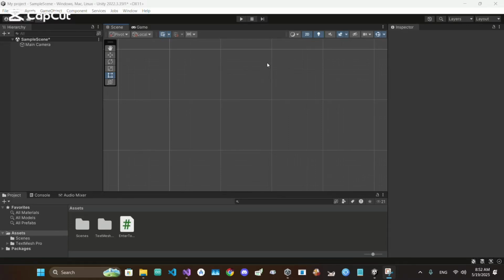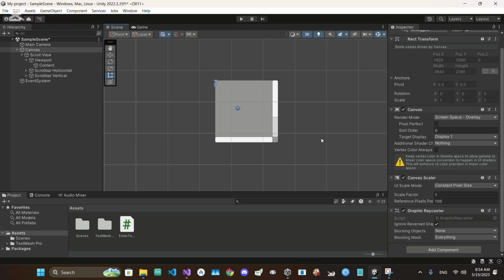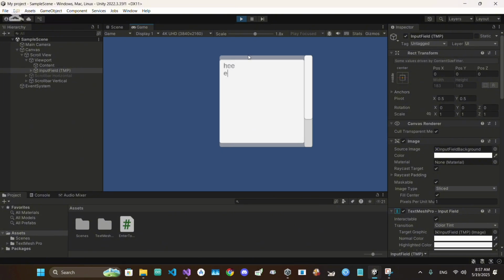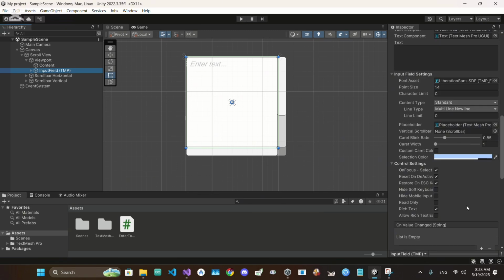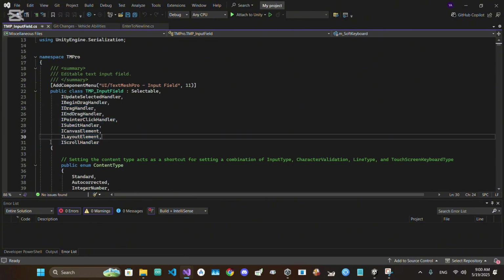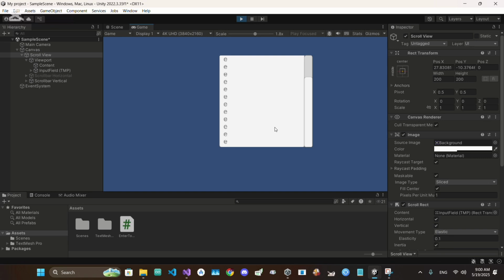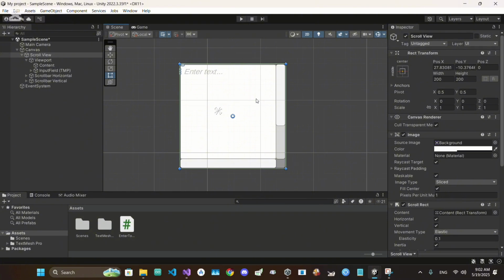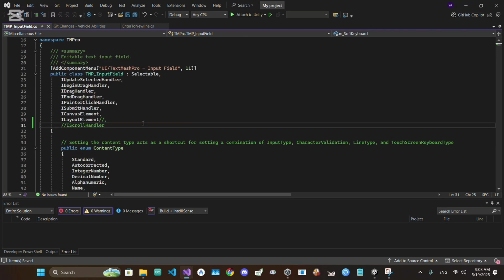How to use TMP Input Field with Scroll View! And have it scroll! (newest fix)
I made an older video with a quick patch using a script, but it’s not that good at all compared to this better fix!

Time stamps:
0:00 Intro
0:26 Why normal tuts dont work
5:03 Fix.
5:11 Demo
6:14 Make sure
6:31 Celebration & extra info
7:00 Yap session

but credit to them, they taught me!